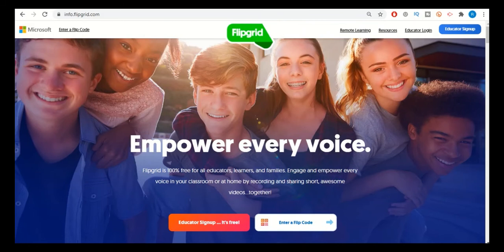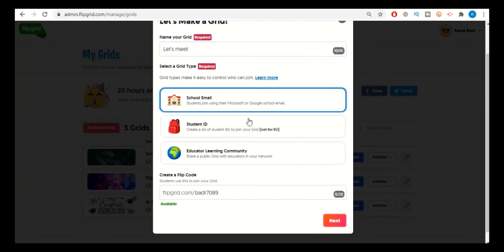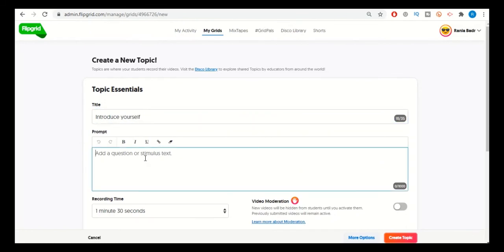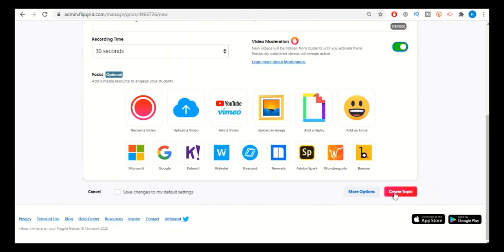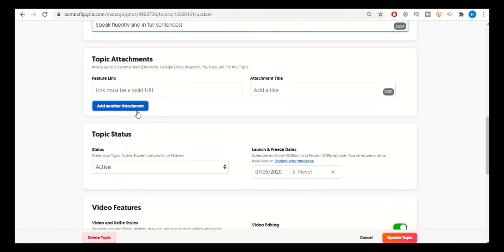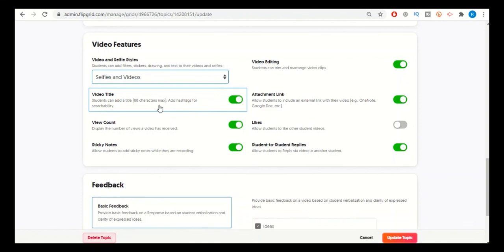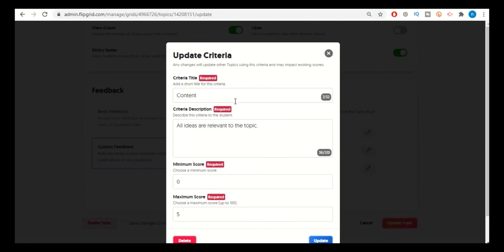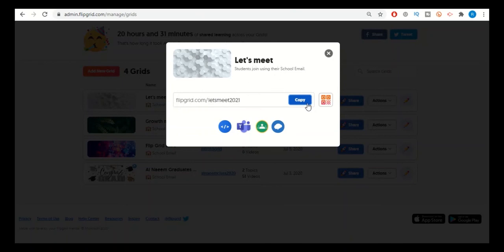How to start a new grid and add topics on Flipgrid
Empower and amplify students' voice using Flipgrid!
In this video, you will learn:
How to start a new grid on Flipgrid.
How to add topics to a grid.
How to personalize the share link.
How to add a custom feedback.
How to share a grid.